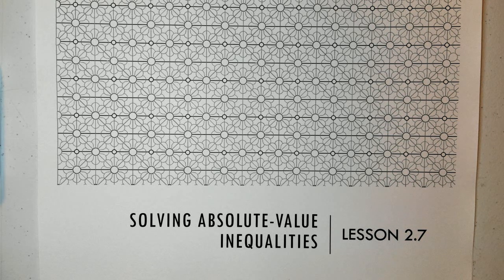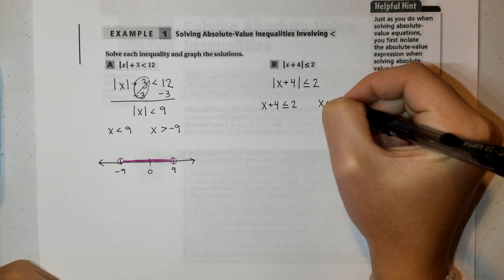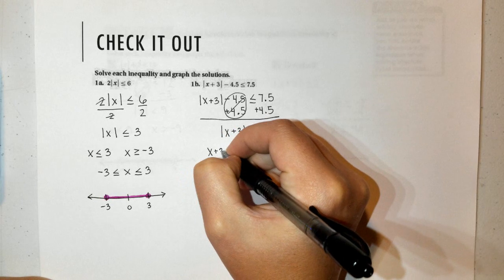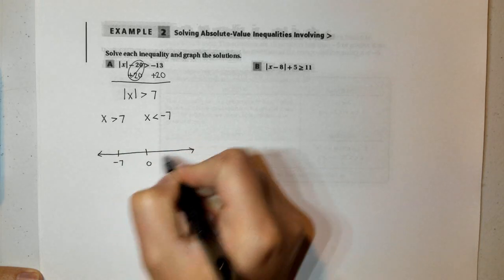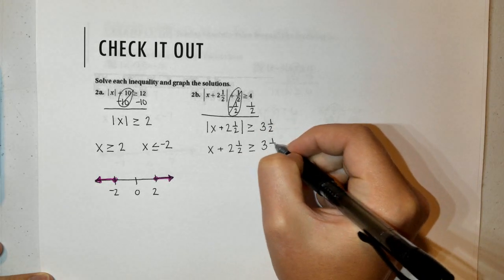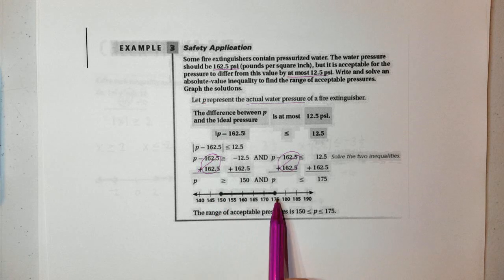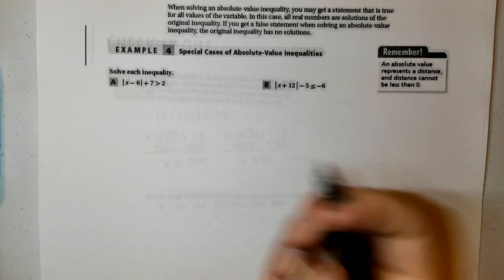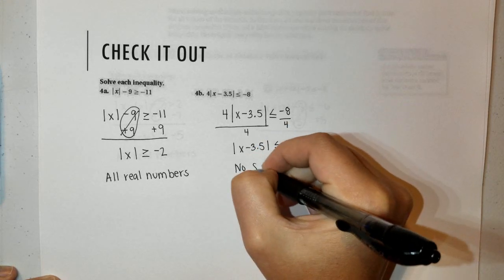Algebra Lesson 2.7 - Solving Absolute Value Inequalities